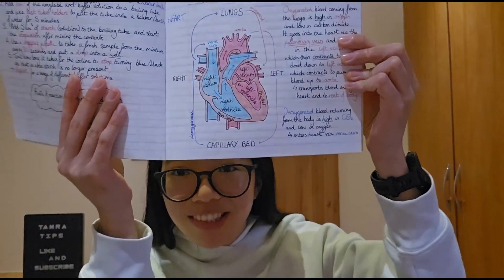How to get a 9 in GCSE BIOLOGY | Unheard tips and tricks!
In this video, I explain everything that I did to get a 9 in GCSE Biology.

(Make sure you choose the correct exam board)
CGP textbooks

TRIPLE SCIENCE
CGP Biology textbook (AQA Higher)
CGP Biology textbook (Edexcel)
CGP Biology textbook (OCR)

Grade 8-9 Biology Workbook (AQA)
Grade 9 Biology Exam Practice

COMBINED SCIENCE

Chapters in this video:
00:00 Iconic intro :D
00:07 CGP textbook
00:32 Should you make notes?
02:14 Understand the content
02:38 Active memorisation/visualisation
03:32 Smart way to do PPQs
04:16 On the day of your exam
06:01 More resources
06:27 Outro

If you are looking for a YT Channel to guide you through Year 10, 11, 12 and 13 to Grade 9s at GCSE and As/A*s at A Level, you have come to the right place! I edit my videos so that they are as concise as possible and so that you can spend most of your time working towards your grades.

My name is Tamra and I achieved Grade 9s in all of my subjects at GCSE. However, I was not always achieving Grade 9s in Year 11. I actually went from a Grade 6 to Grade 9 in English Language - I did this by changing my mindset, how I looked and answered the questions.
Now, I am completing 5 A Levels in Maths, Further Maths, Computer Science, Physics and Music and I have 4/4 offers so far to study Computer Science at uni.

With hard work and my (free) guidance, you will be able to get higher grades and perhaps even all 9s in your final exams if you put your mind to it. Anything is possible :).